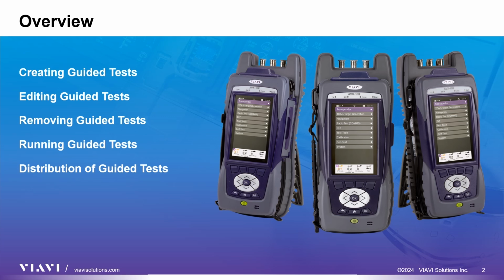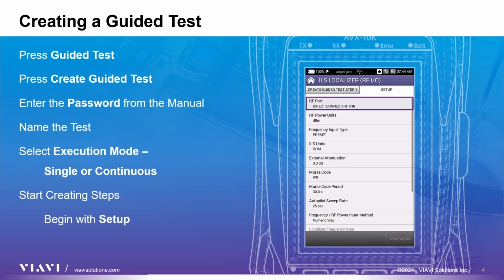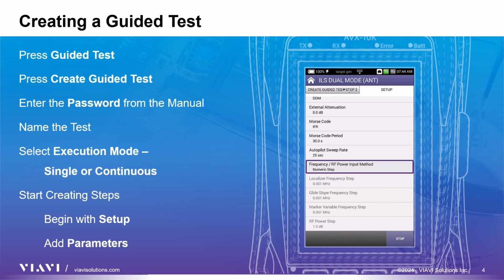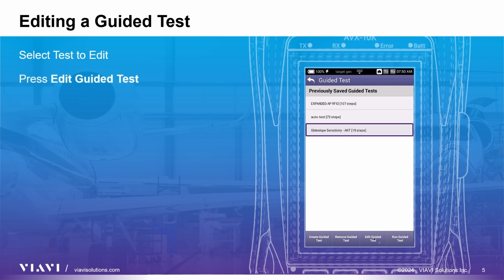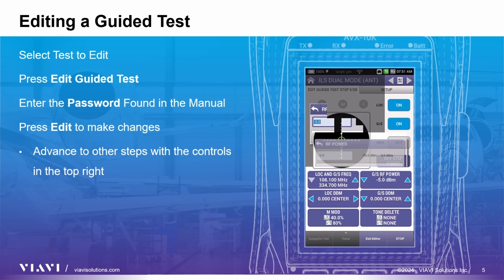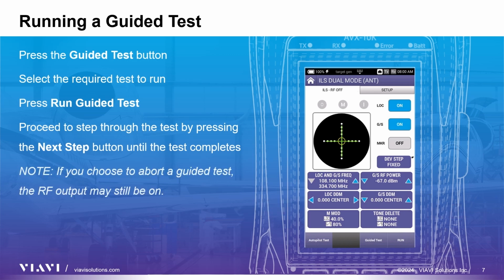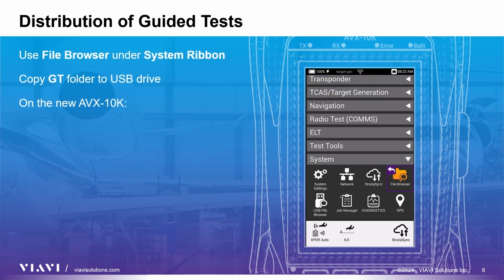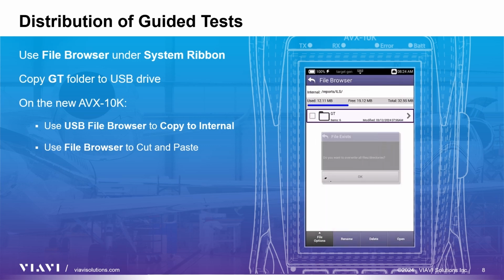AVX-10K Training - Using Guided Test for Navigation Applications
The Guided Test features allow users to take repeated processes and create a Guided Test.  This will speed up the execution of these repeated process by allowing multiple process steps to be combined into one Test Step that can be executed by pressing the Next Step button.